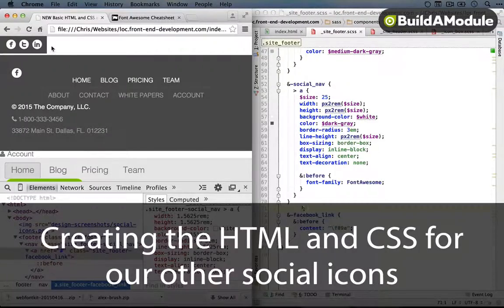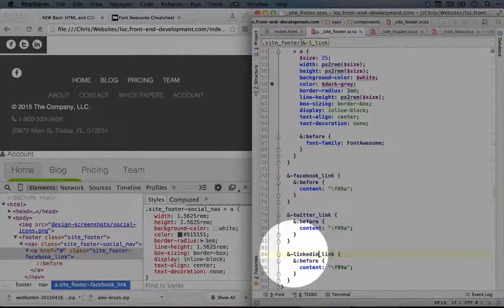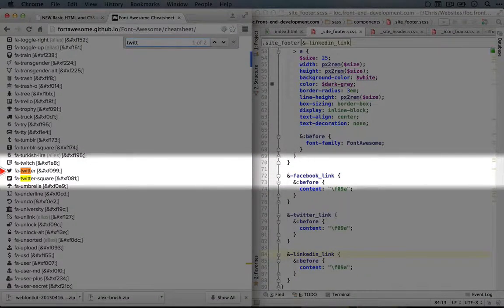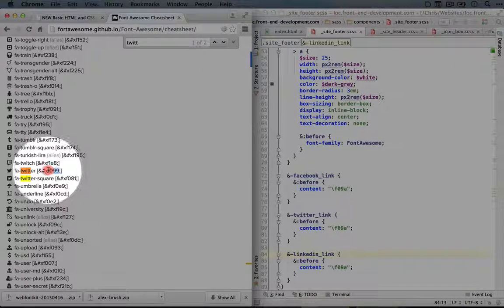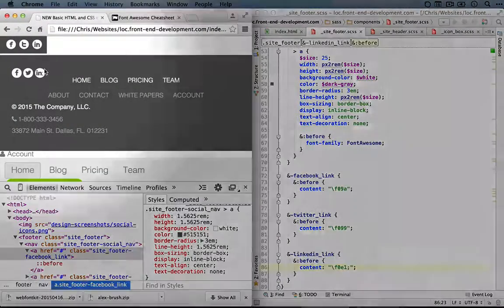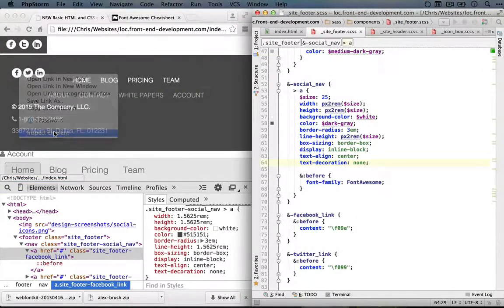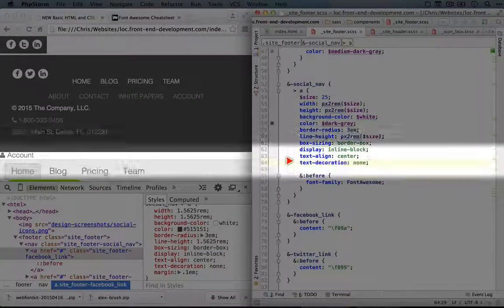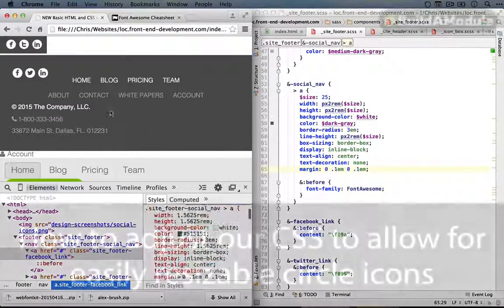234. Creating the HTML and CSS for our other social icons